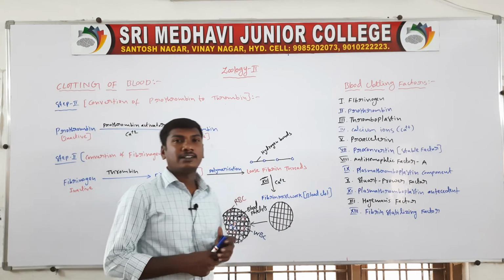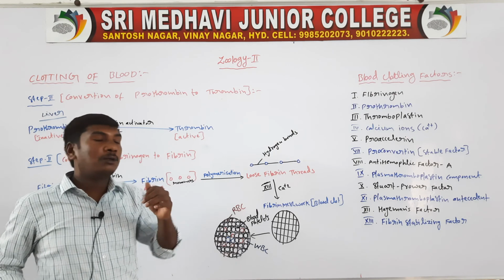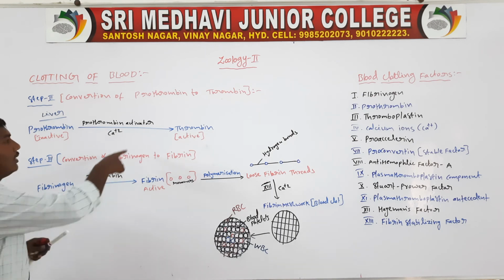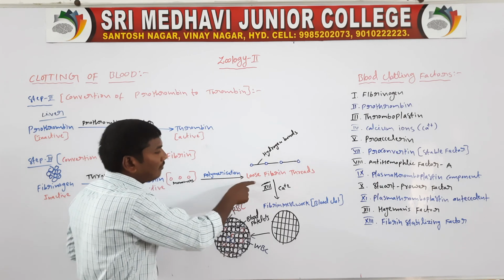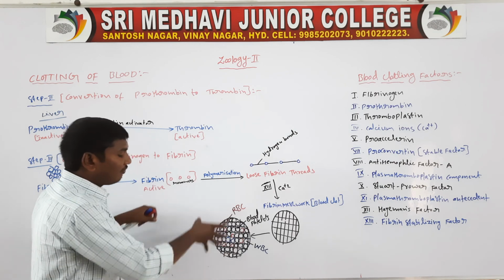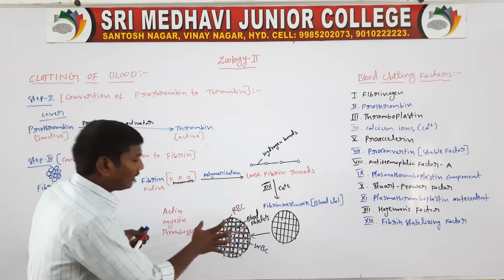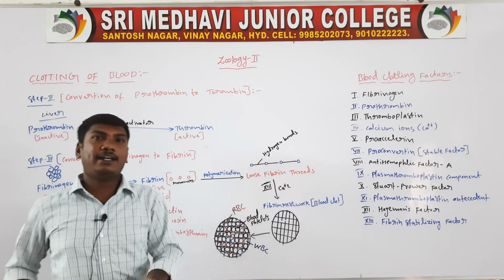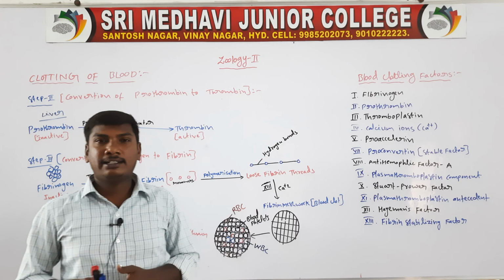(10 NOV 2020) PART 2 - CLOTTING OF BLOOD